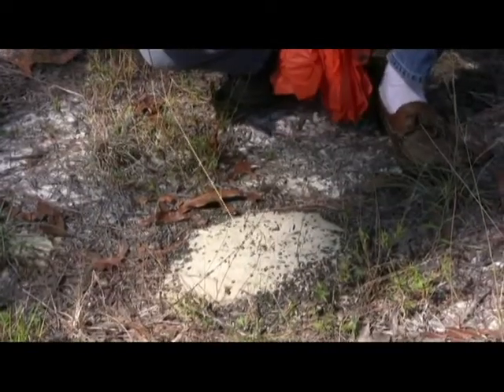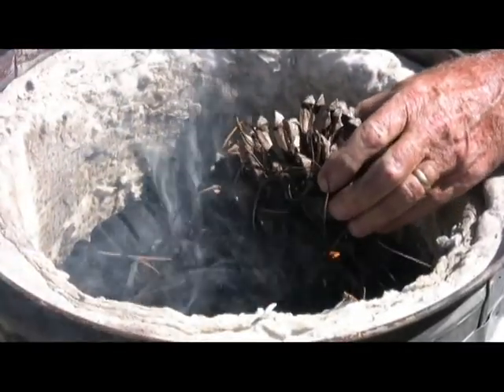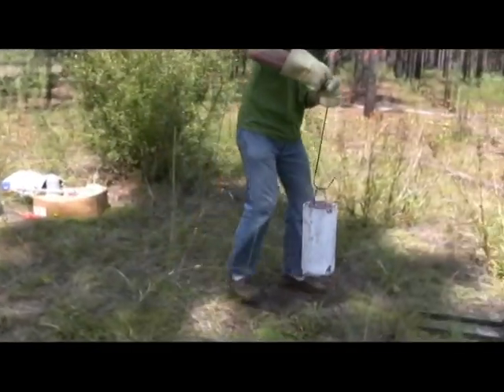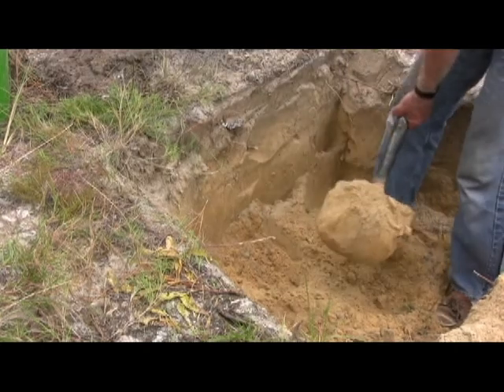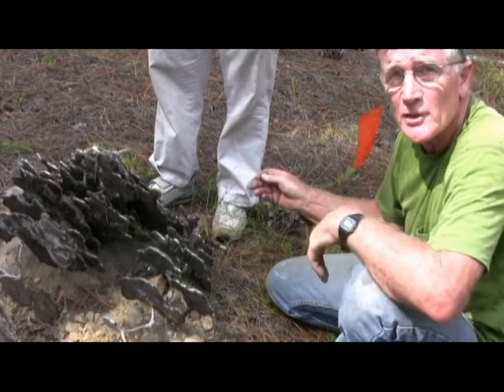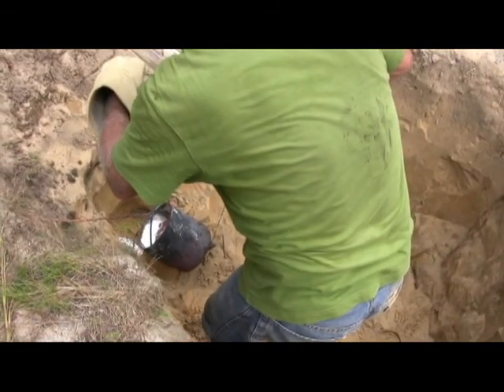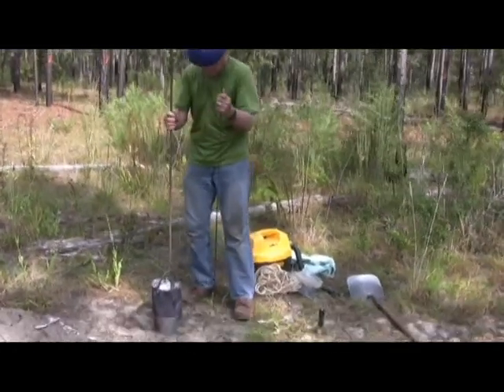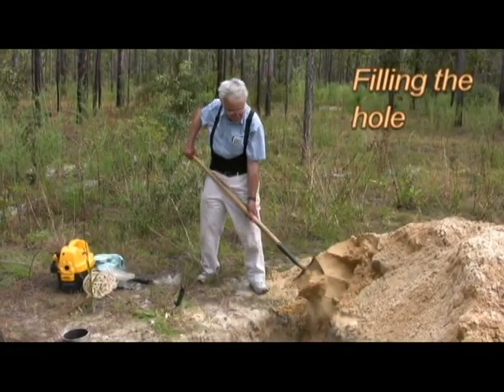Aluminum cast of a Florida harvester ant nest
After developing the methods for making metal casts of ant nests in the field, I made this video to show how it is done.  The Florida harvester ant is a large ant of the sandhills of the Florida coastal plain pine forests that collects and stores seeds in its nest for later consumption.  It decorates its nest crater with bits of charcoal, making the black disc stand out against the white sand. Large colonies may have nests up to 10 liters in volume.